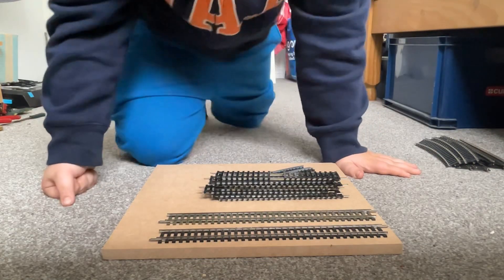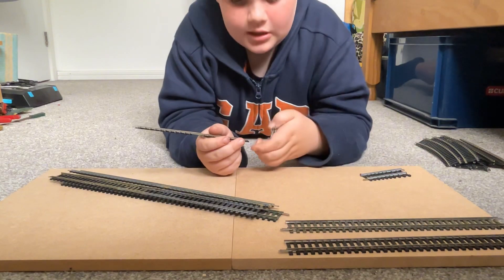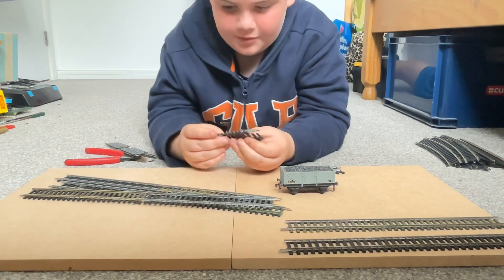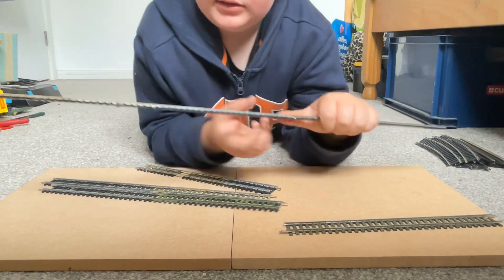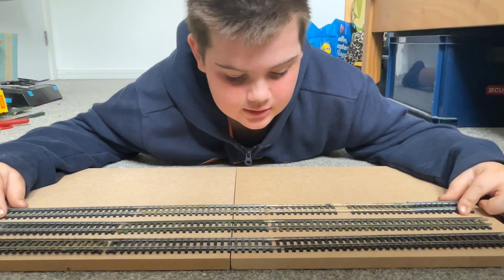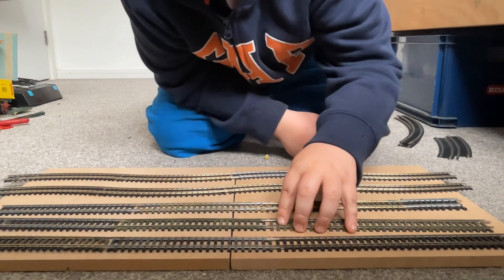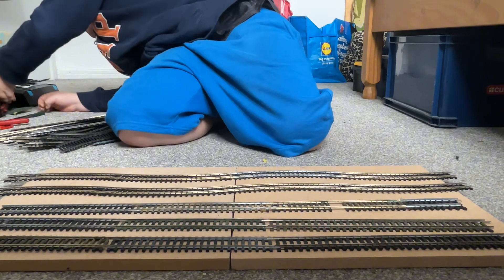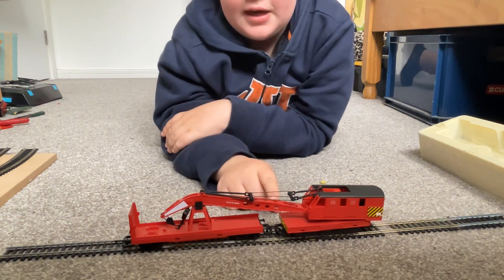Making a fiddle yard and reviewing a Hornby product for my model railway ￼34